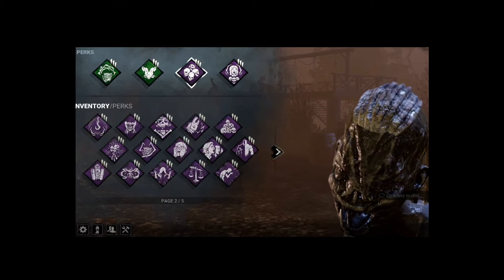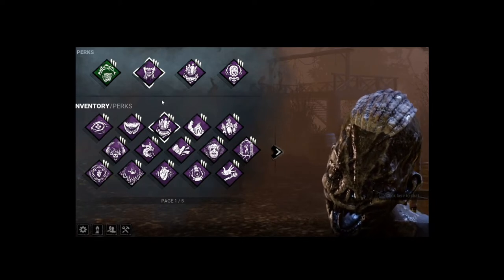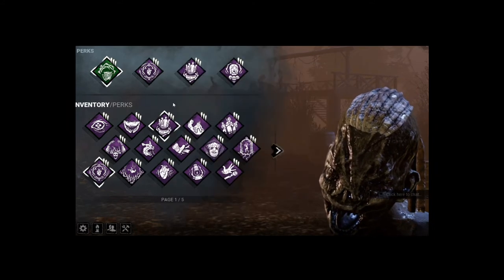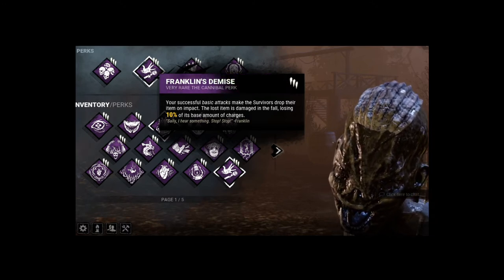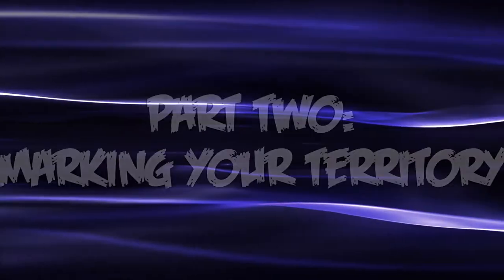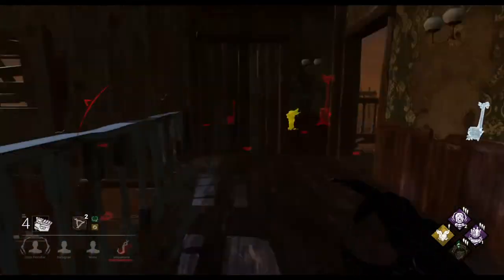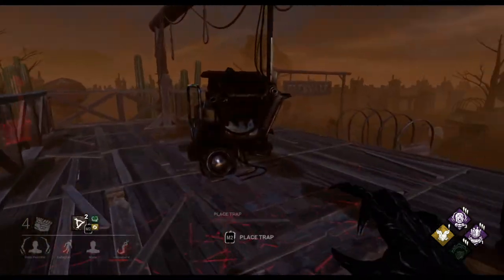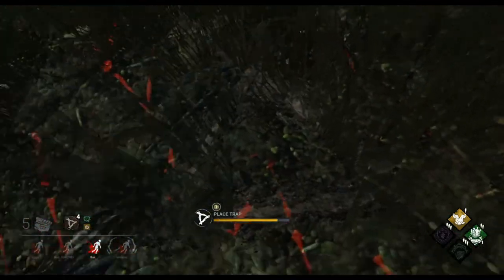The Hag | Dead by Daylight Killer Guide | Perks, Tips, Tricks, and Tactics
Welcome to my guide for The Hag. This is arguably the most strategic killer in the game, requiring efficient placement of traps, a cool head, and going for the killing blow at the right time. There is much more that could be discussed on this killer, but going in more depth would have made the video last far, far too long.

I hope the much longer editing time taken to put this together works out well. If you enjoyed it, please throw me a like, a subscription, and do check over on Twitch where a quick search of my name can get you to my channel (where you can follow for notifications when I next stream.)

Thanks a whole lot for checking the video out guys!

If you are interested in keeping up to date when I provide more content, you can by all means check out the following links: